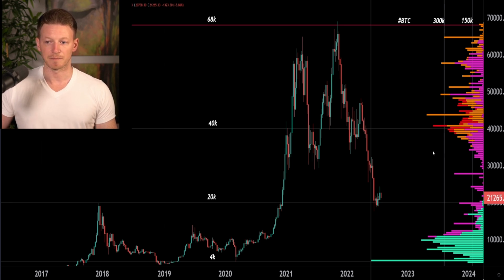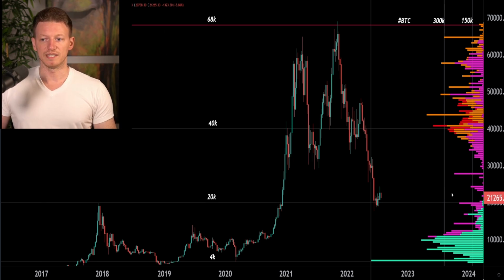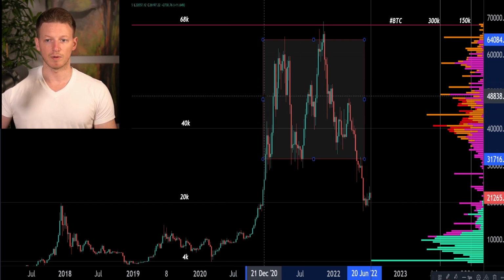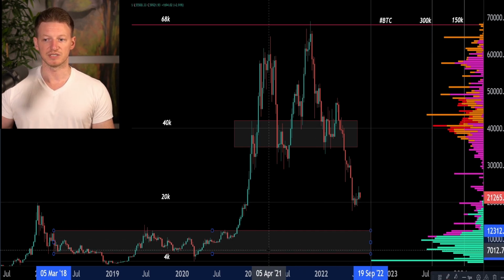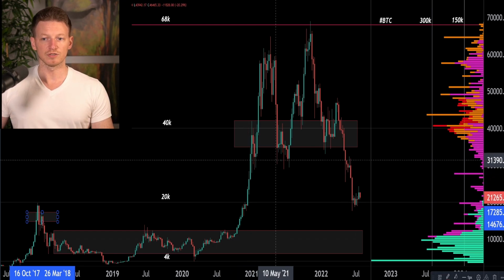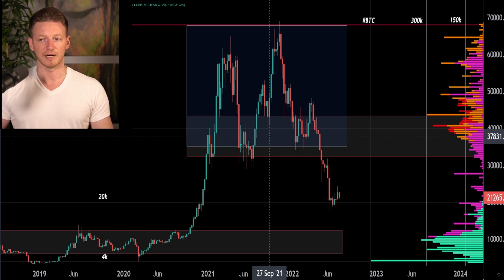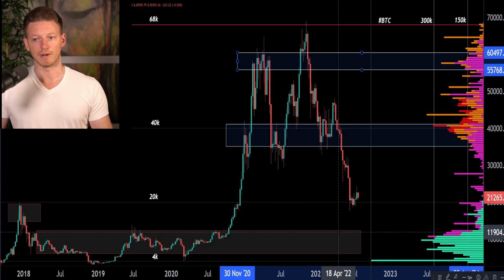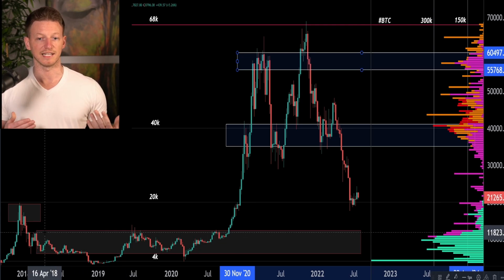Crypto Bear Market: The Battle Ahead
In this video we analyze the crypto bear market and evaluate the support and resistance levels which are facing as we go forward, regardless of whether the market turns bullish or heads down further. We take a look at the Bitcoin supply and look at how many BTC are held at every price level, in order to understand where potential market rejections exist, and where major levels of support may be. This crypto market update uses the on-chain analysis tool called the "Bitcoin Supply Distribution".

00:00 Intro
00:50 Supply Distribution Explanation
04:00 Analysis of Current Market
14:40 Wrap Up